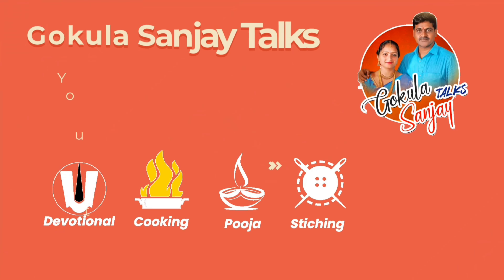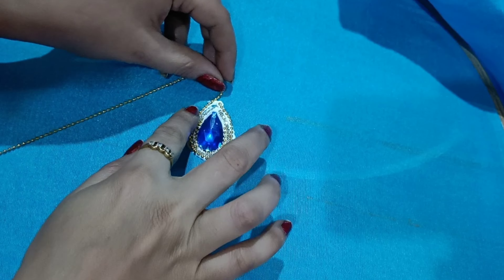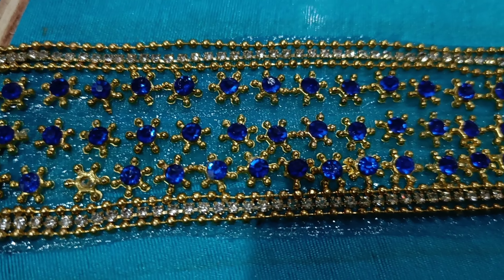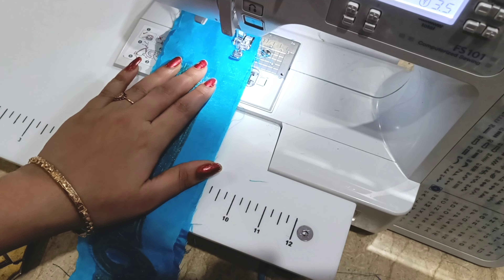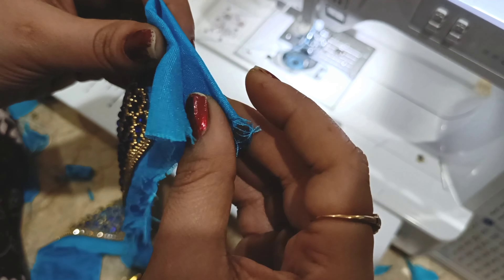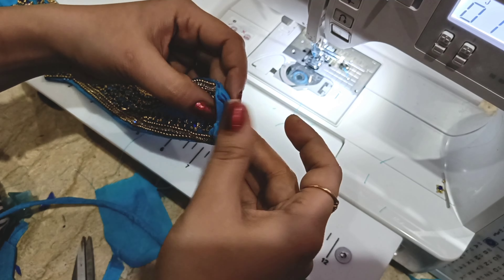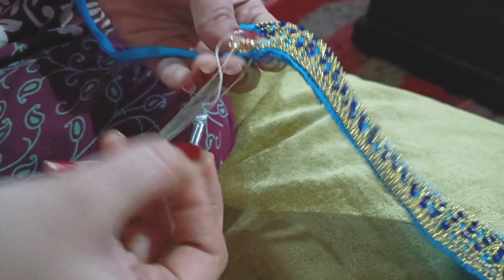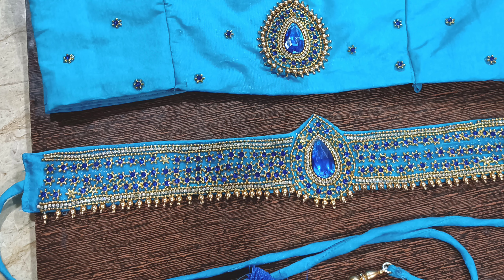Saree and blouse matching hip belt making!అందమైన హిప్ బెల్ట్ మనమే తయారుచేసుకుందామాgokula sanjay talk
Saree and blouse matching hip belt making!అందమైన హిప్ బెల్ట్ మనమే తయారు చేసుకుందామా!gokula sanjay talks